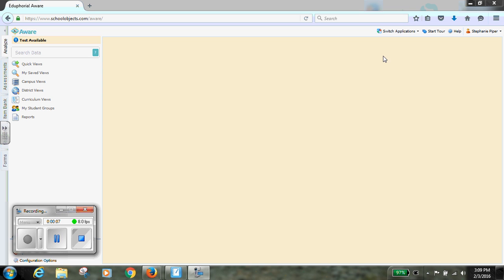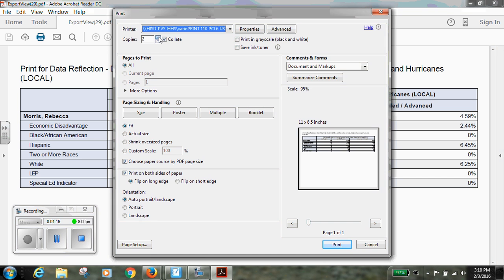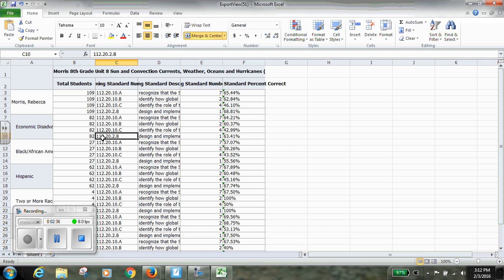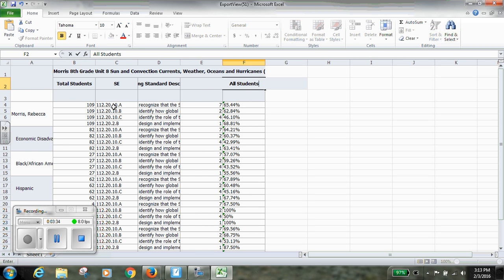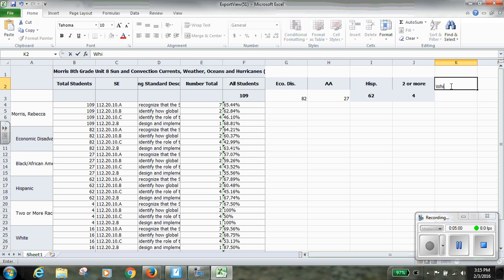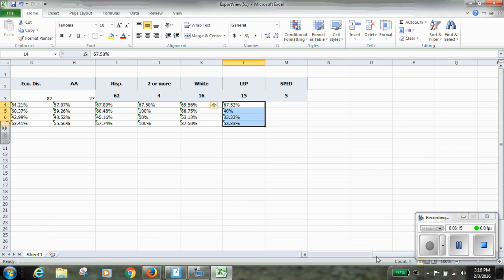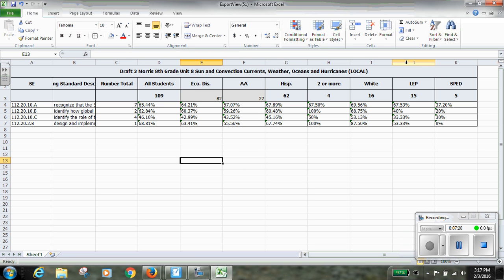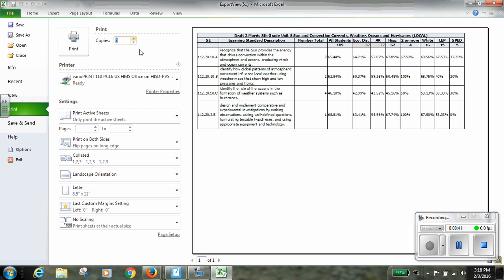New Vchart Video